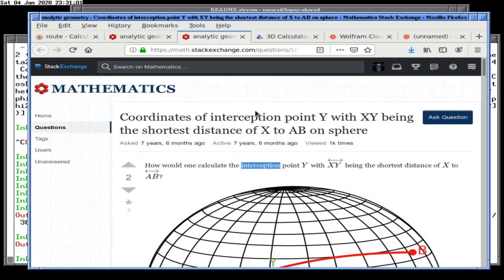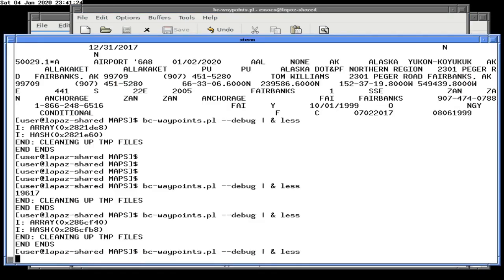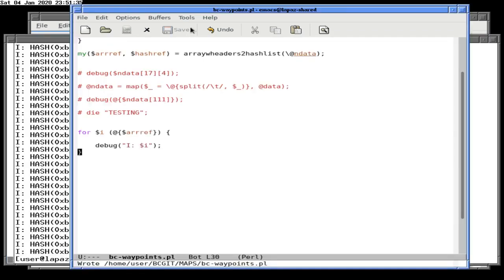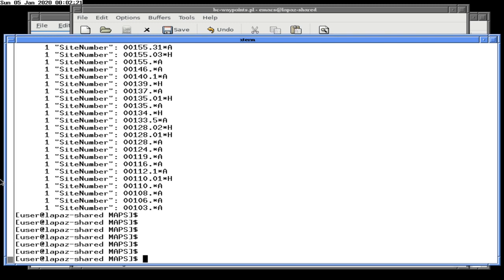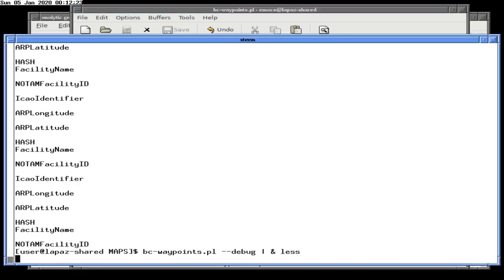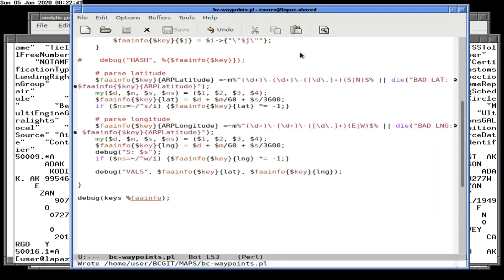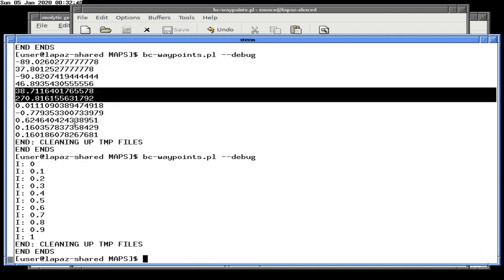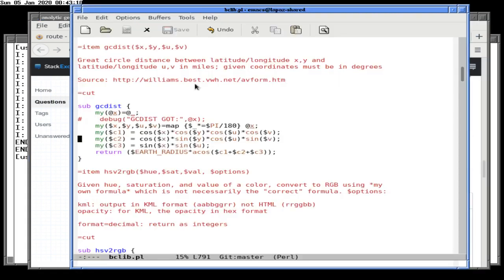Waypoints or how to reinterpret problems in a way that lets you solve them 4 Jan 2020 9UQ19p3DtD0